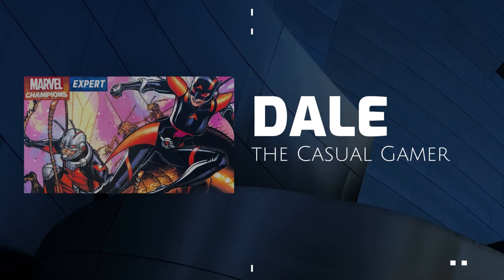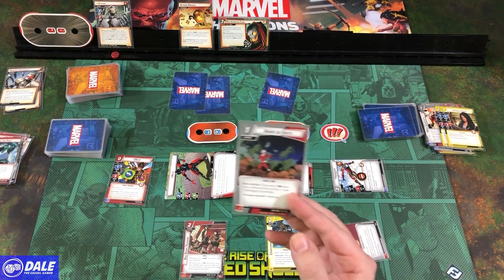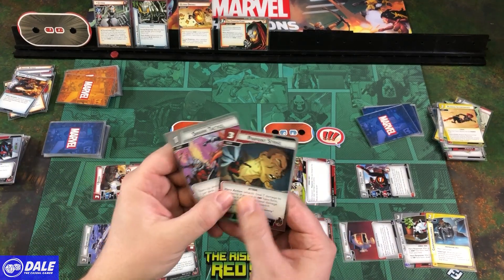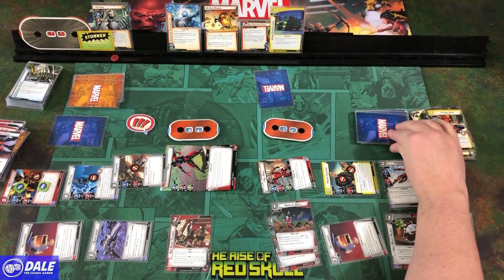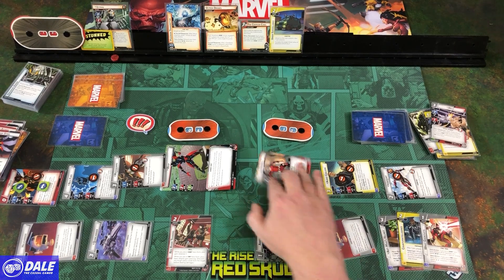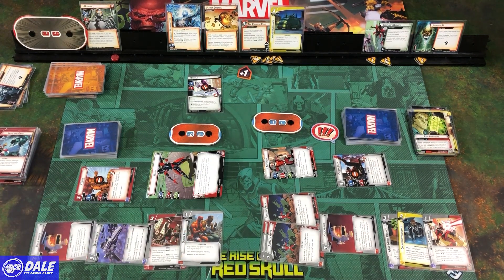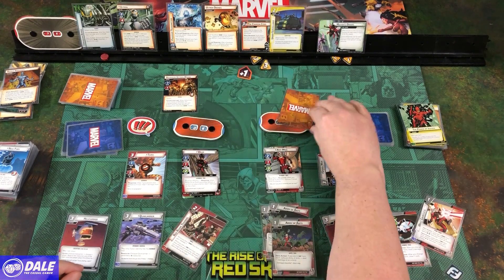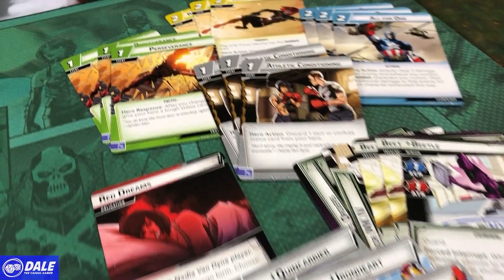MARVEL CHAMPIONS | WASP & ANT-MAN Team-Up vs Expert ULTRON | Solo Playthrough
IN THIS VIDEO:
A solo play through of the MARVEL CHAMPIONS living card game published by Fantasy Flight Games. ANT MAN and WASP team-up to take on ULTRON in Expert Mode. Please note while I do my best, mistakes sometimes happen, but the intent and fun of the game remains intact. I'll do my best to answer. :)

TIME STAMPS
0:00  Intro
3:43  Game Play
1:00:28  Deck Construction

2. Early access to most videos in 2nd tier!

• Marvel Champions Core Game
• Ant Man Hero Pack
• Wasp Hero Pack
• Sleeves (I use Dragon Shield Clear Matte for Marvel Champions)

• 3 Row Storage Box
• BCW Toploaders 3" x 4" (I have been using BCW, but most brands will do fine.
• Plastic Storage Boxes - Made to hold 50 cards, I use for tokens.
• Ultra Pro Deck Boxes - You may want to shop around for different colors.